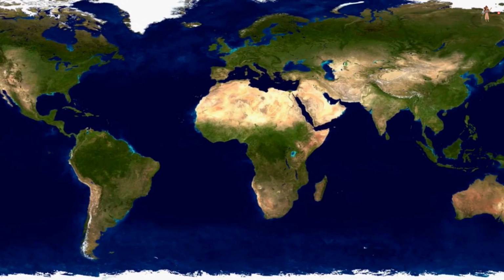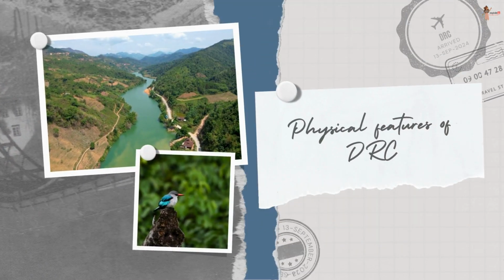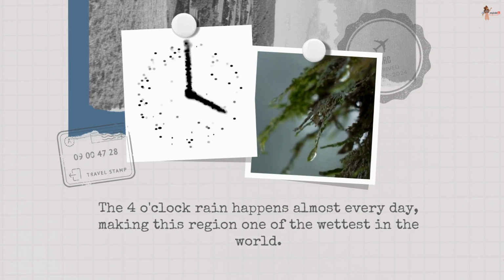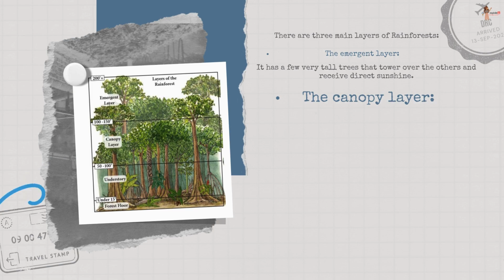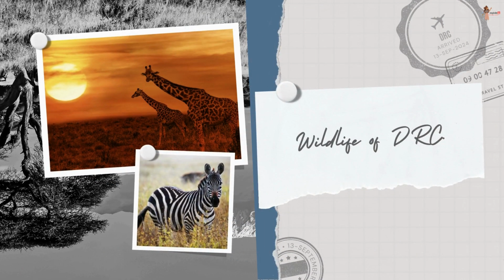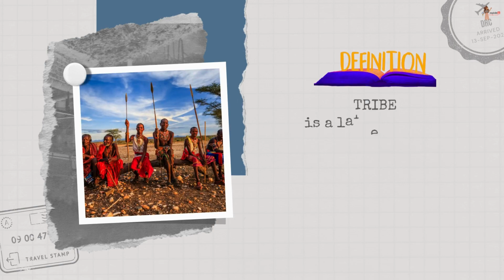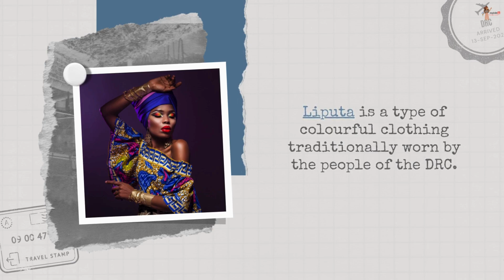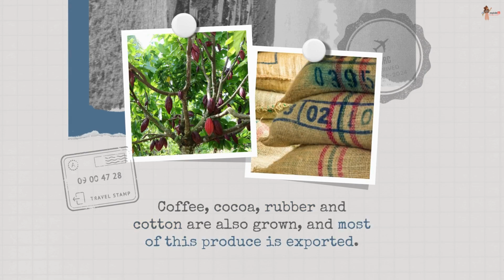The Democratic Republic of Congo | class5 | socialstudies | The DRC - The land of dense forest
Social Science class 5 Chapter 5

Physical features of DRC
Climate of DRC
Vegetation of DRC
Wildlife of DRC
Transport of DRC
People of DRC
Natural resources of DRC

Let's add joy to learning!!